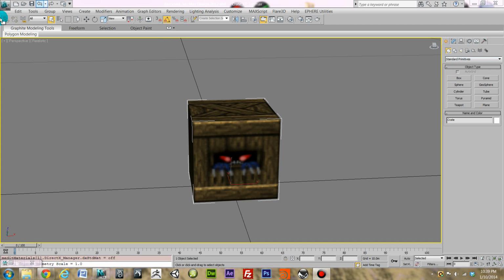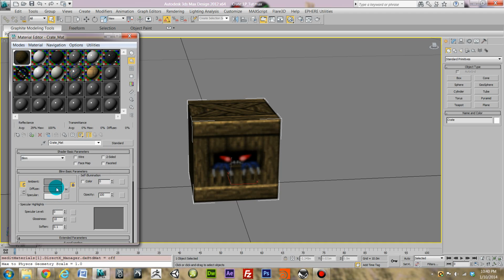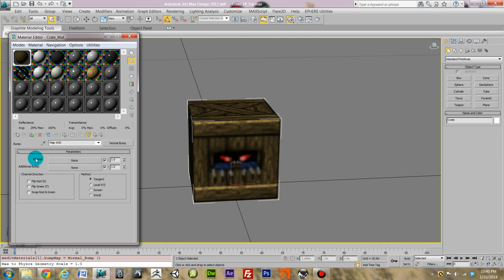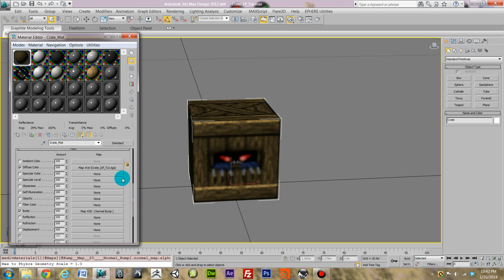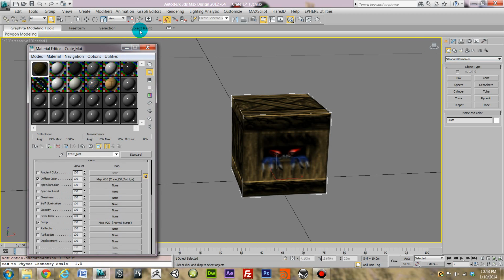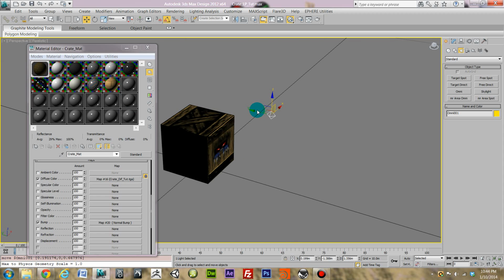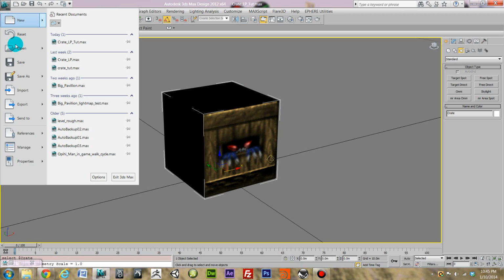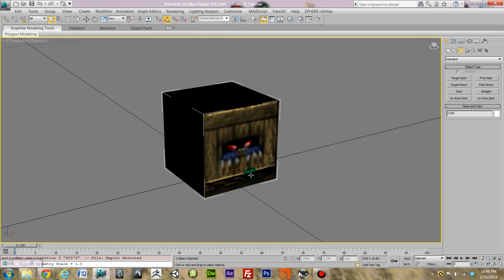3D Studio Max Exporting Crate Low Poly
Applying a Normal map and Specular map onto a material and exporting as an FBX.